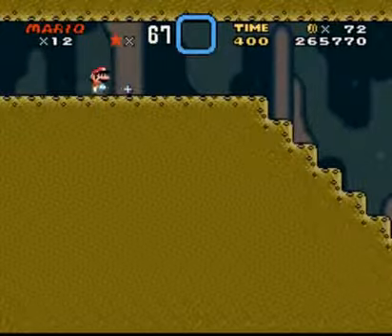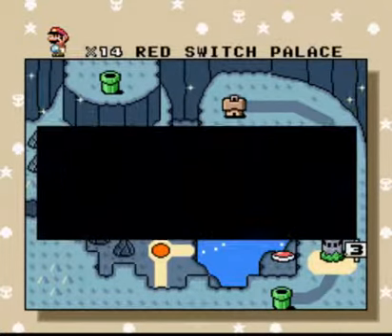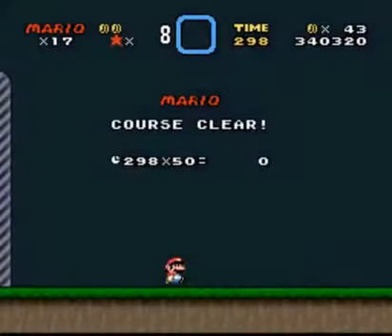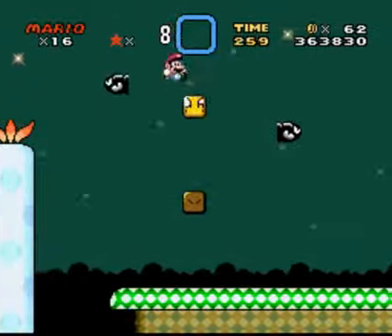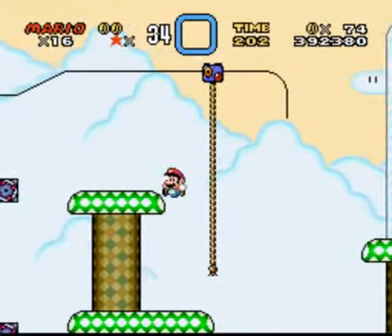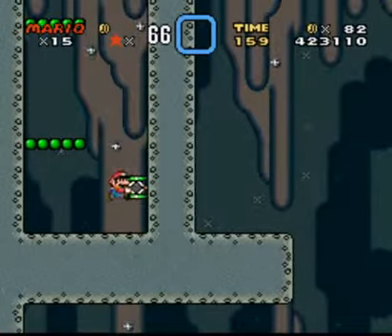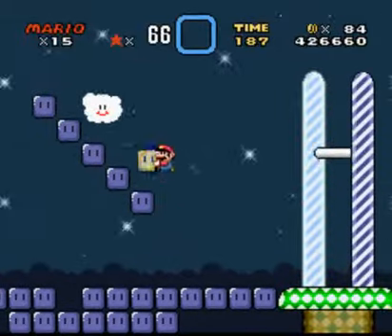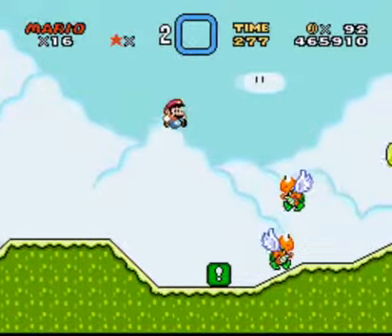Small only Mario World 86 exits - Part 2